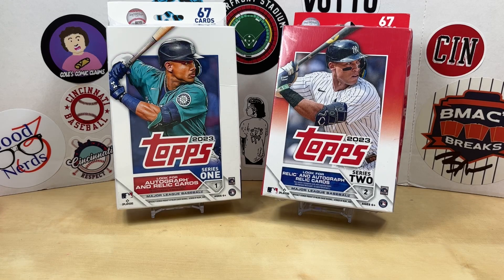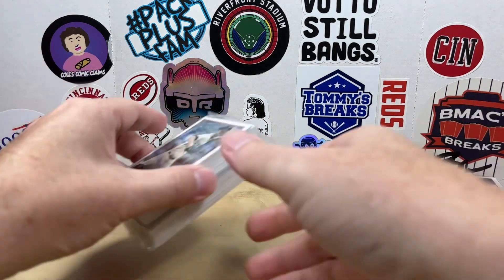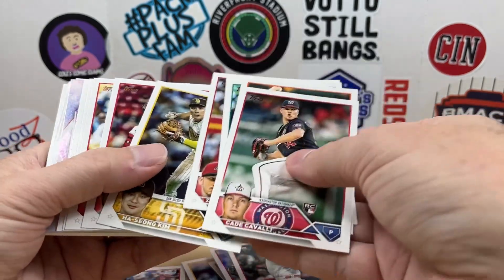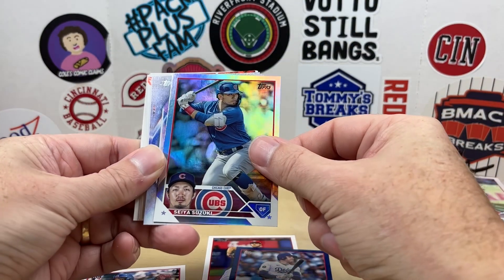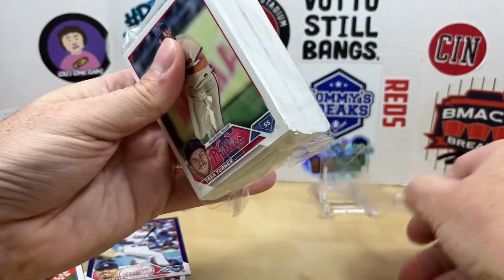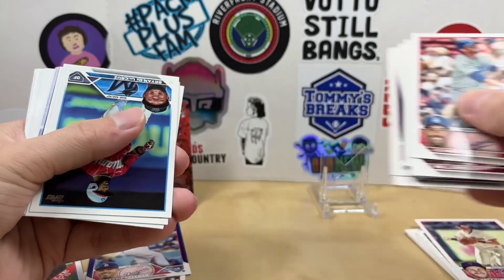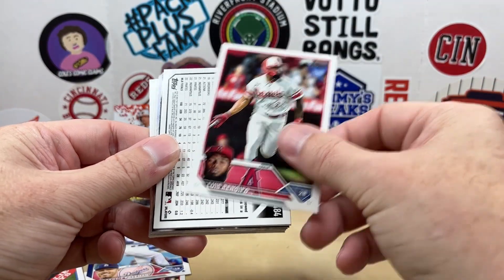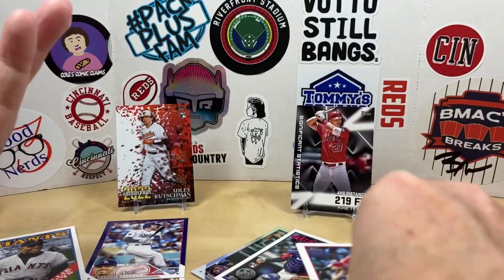Hanger Battle - 2023 Topps Series 1 vs Series 2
Welcome to Grizzo's Cards!  Today, we have a face-off between 2023 Topps Series 1 & 2 hangers.  Which one will come out on top?